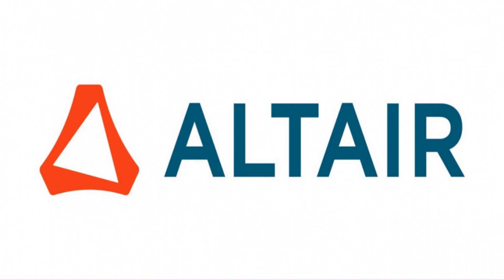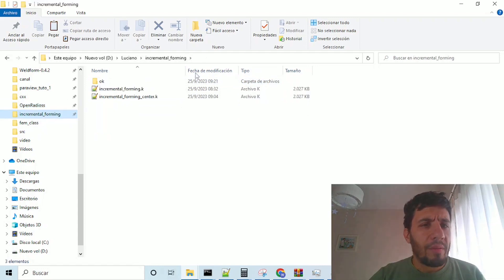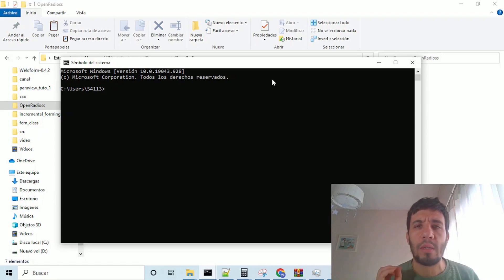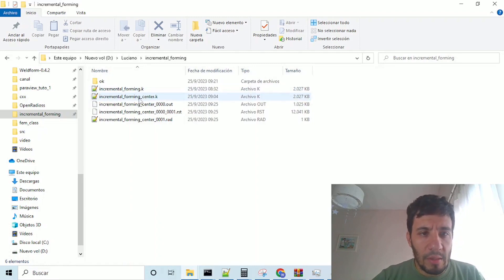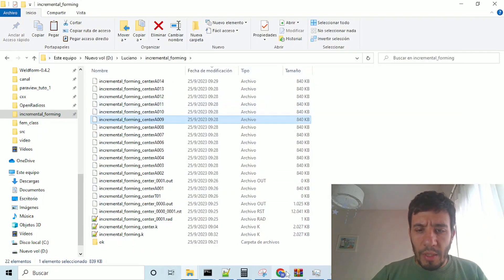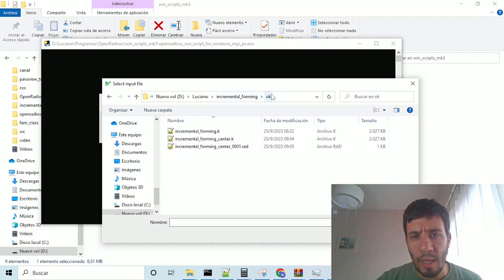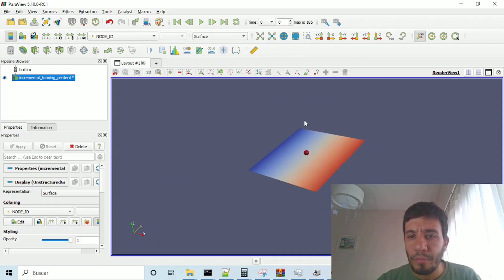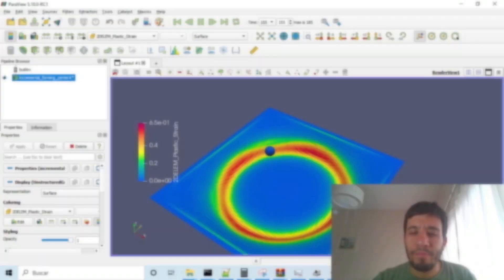Breaking News - Altair Makes Powerful Engineering Tool FREE [Radios Tutorial #1]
Hi! This is the first video of Open Radioss Tutorials!

Open Radios is a Free and Open Source Finite Element (FEM) Explicit Solver.

In this video I show you how to perform a transient run with OpenRadioss, based on a previous model used in LS-PrePost Tutorial.
We are using the scripts only to generate paraview files.
For this first tutorial I'd prefer to show you the "manual" way, using environment vars and CMD to run the solver.

The input is almost the same of the SPIF LS_prepost tutorial, except the ball is put on the center of the plate, since it seems openradioss take the global ball center coordinates (if input is left the same, the movement displaces the ball outside the shell)

Time Stamps
00:00 Intro
00:30 Problem description
01:00 Download OpenRadioss
02:00 Input file
02:28 Setting environmental vars
04:35 Running the starter (input processing and .rad generator)
05:58 Running the engine (solver)
07:39 Download Anim To VTK conversion scripts
09:09 Running the conversion scripts
10:54 Open results with Paraview